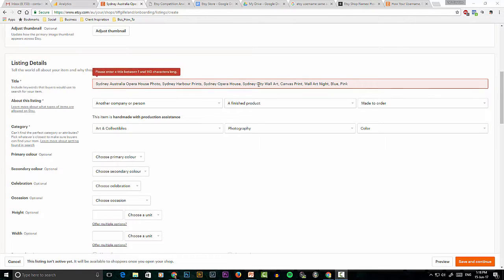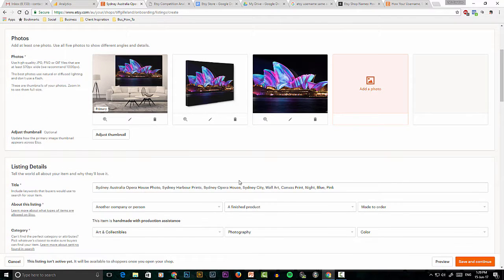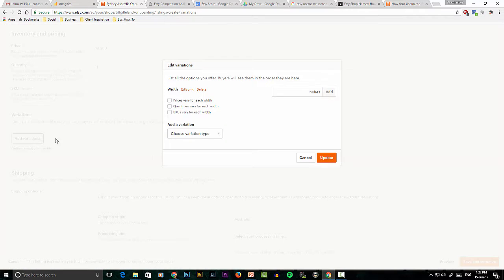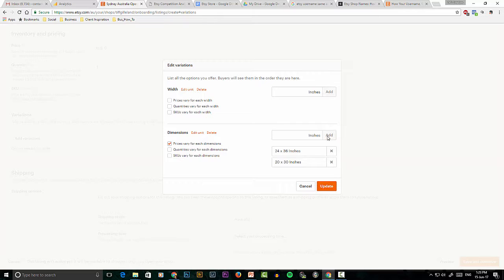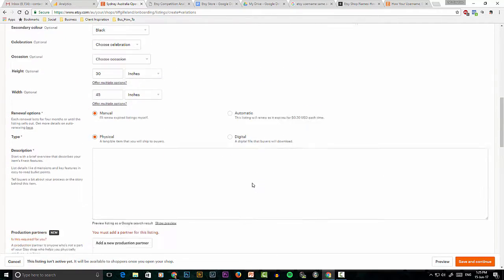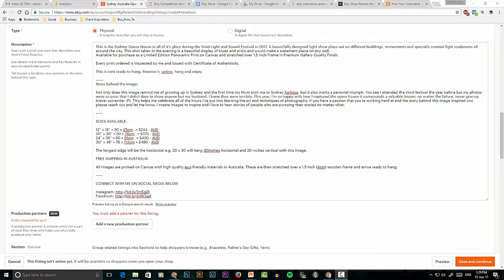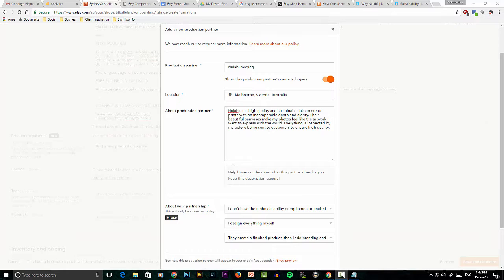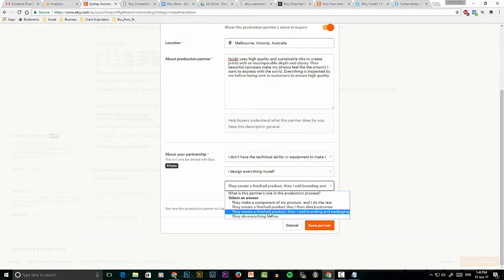Vid 6 add listing part b